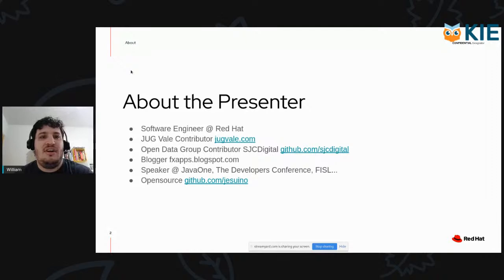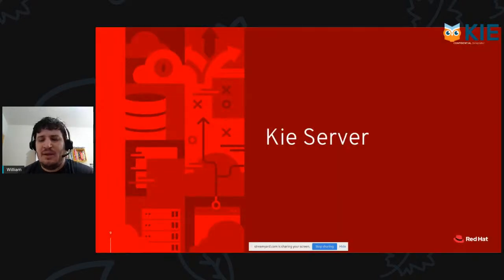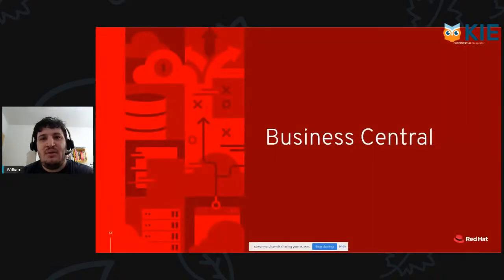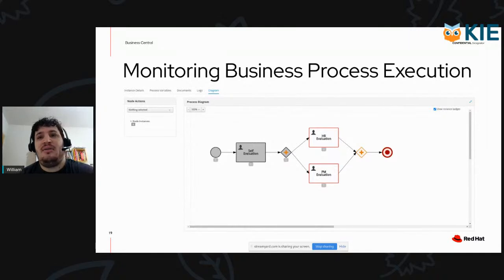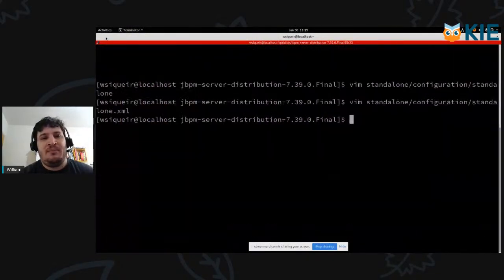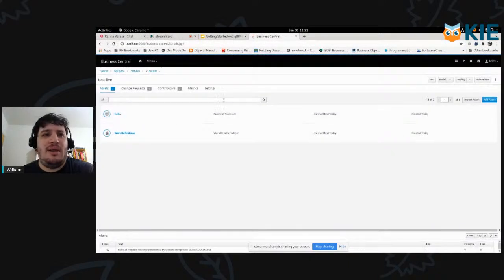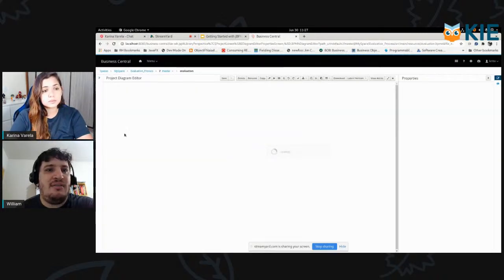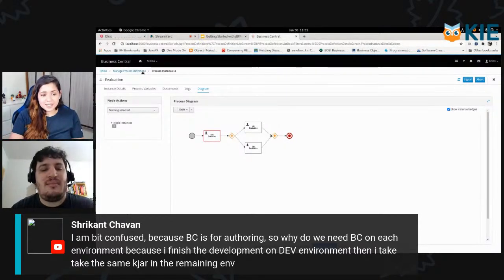[KieLive#4] jBPM: Getting Started in 30min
Understand the main components of jBPM, how does it work and how you can use it to automate your business processes and decisions. In this open session you will learn:
Architectural overview of jBPM main components
Installing and creating your first project in jBPM
Deploying your project in the execution engine
Testing your business project by interacting with the processes and tasks

We will do everything from scratch so you can actually follow along and try on your side too.